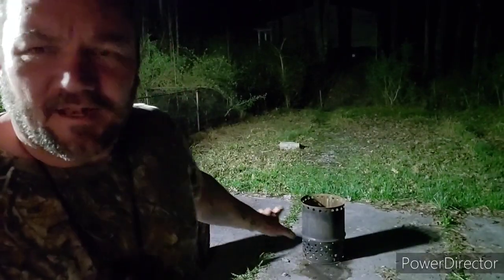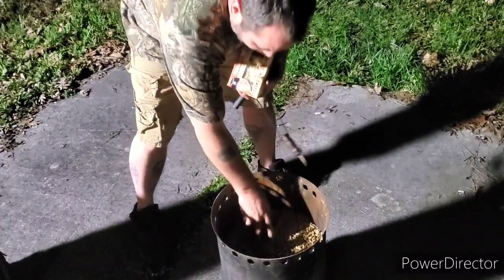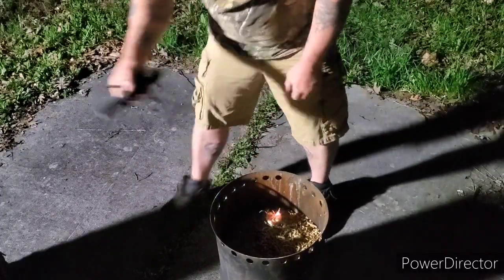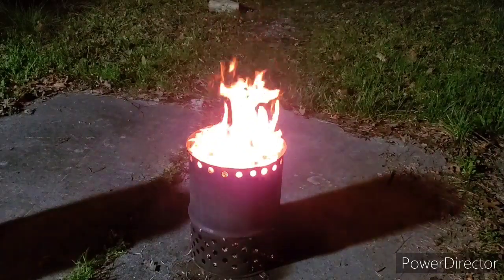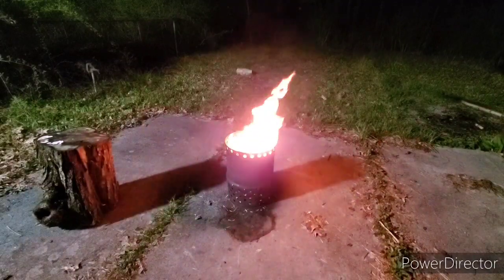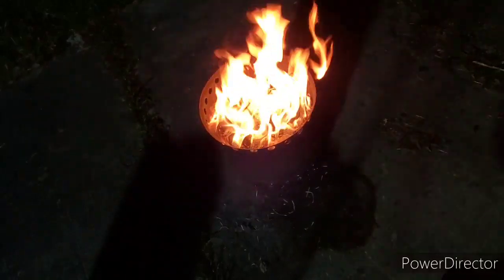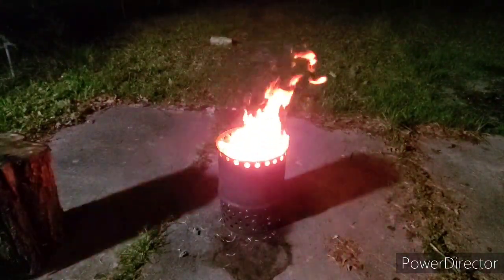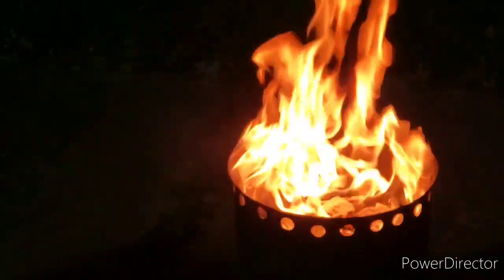D.I.Y CAMP STOVE/FIRE PIT, HOW GOOD COULD IT BE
Do it yourself camp stove/fire pit, first burn, is it as good as store bought